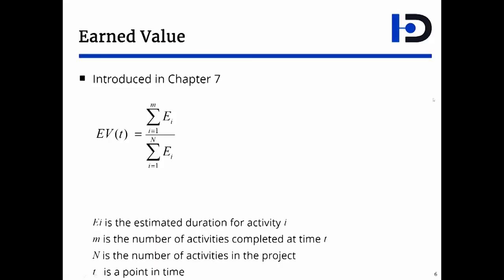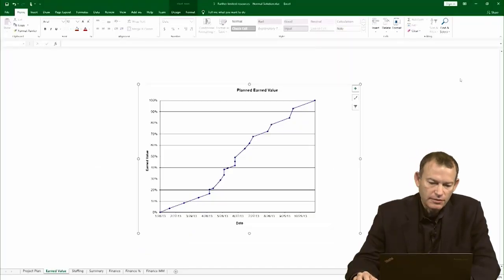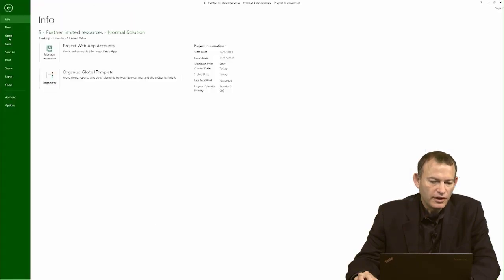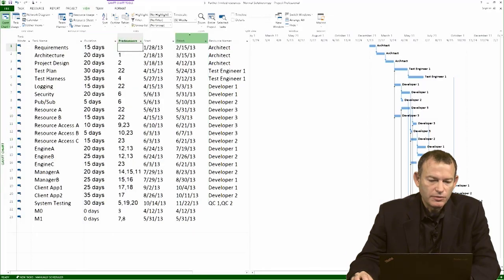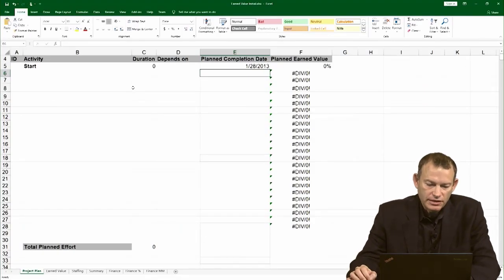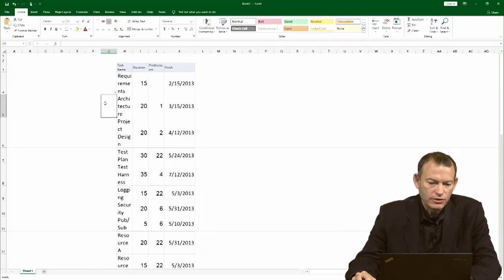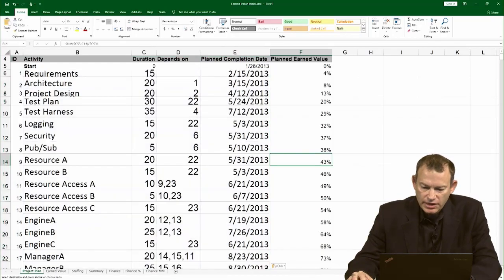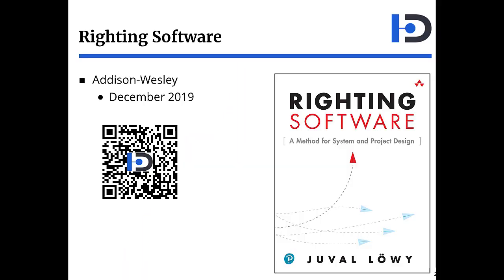2 How-To: Earned Value Shallow S Curve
This how-to video demonstrates how to build the earned value shallow-S curve of the project.